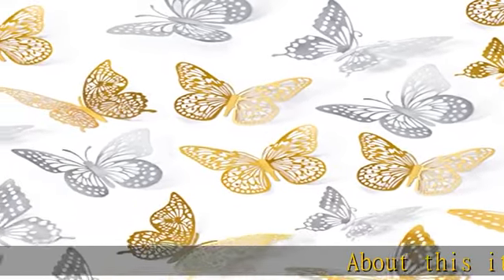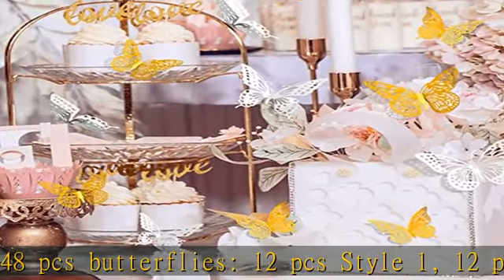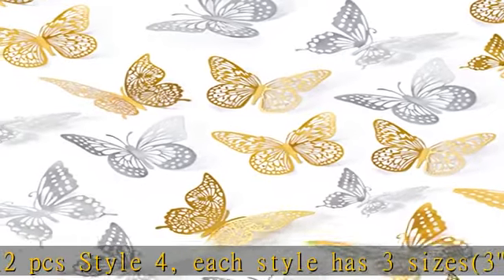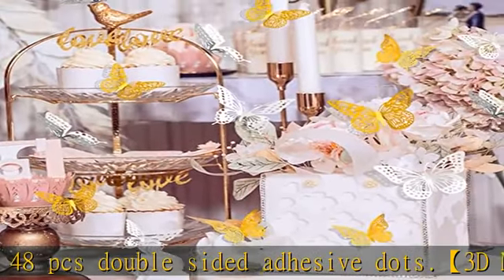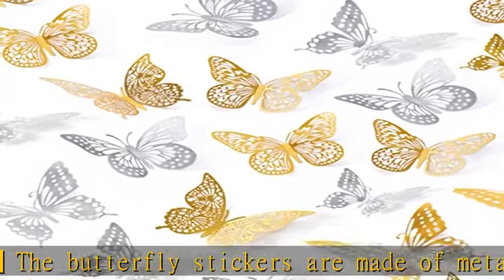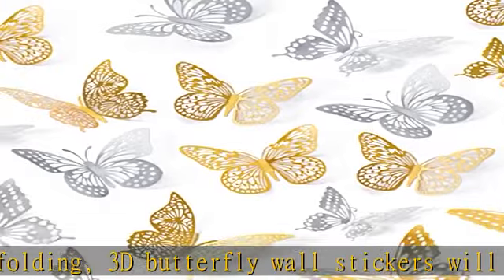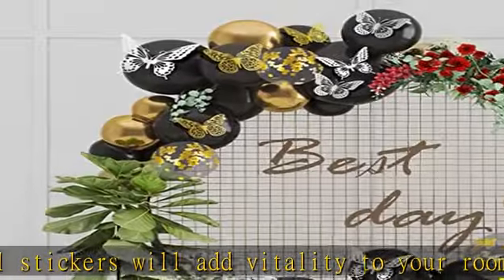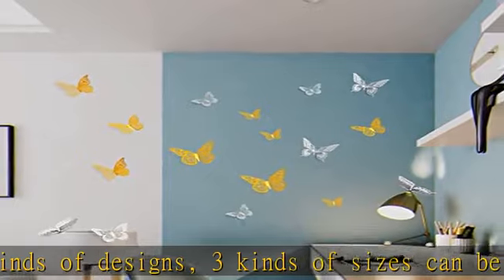SAOROPEB 3D Butterfly Wall Decor 48 Pcs 4 Styles 3 Sizes-White Butterfly Birthday Decorations&Butte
SAOROPEB 3D Butterfly Wall Decor 48 Pcs 4 Styles 3 Sizes-White Butterfly Birthday Decorations&Butterfly Party Decorations&Butterfly Cake Decorations-Removable Gold Butterfly Decorations (Gold, Silver)